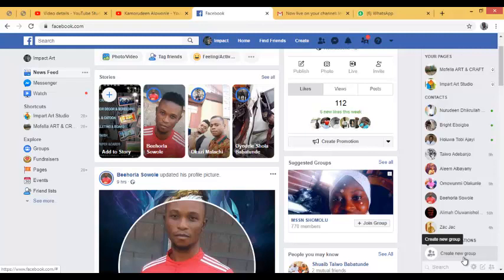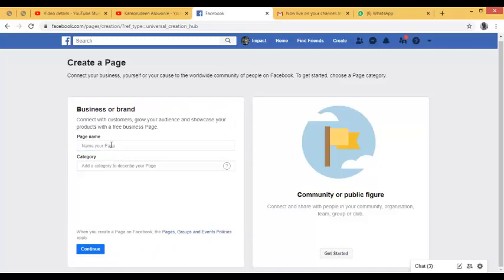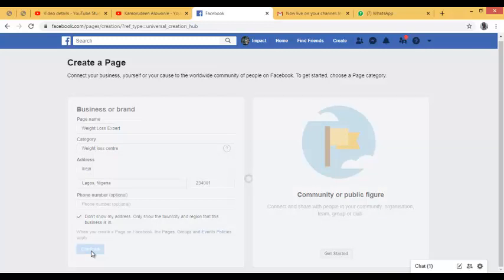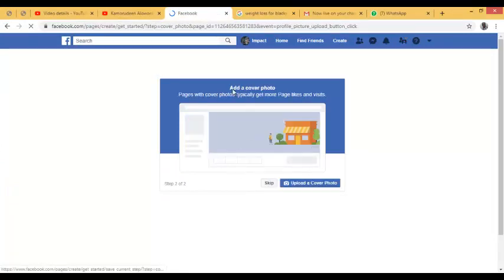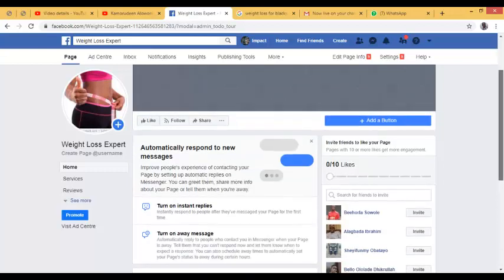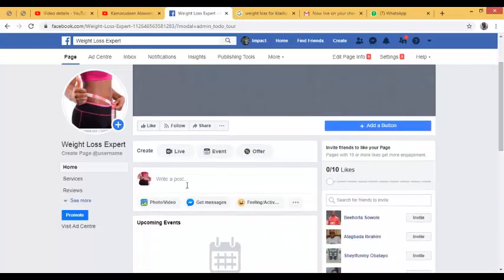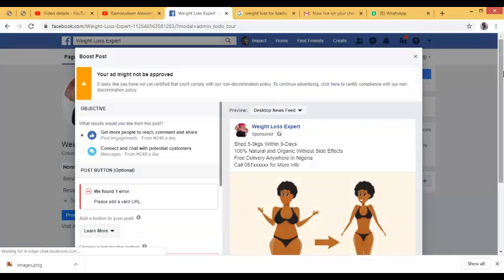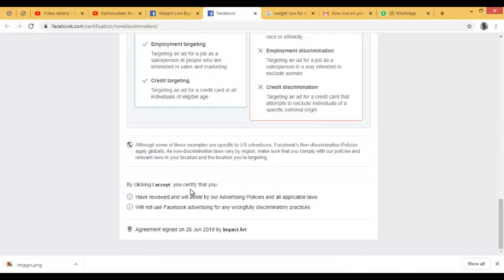Facebook Page Post Engagement Advert Page Post Engagement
Steps by steps on how to create your first advert on Facebook.

This is a complete guide for new people who want to create advert on Facebook/=,